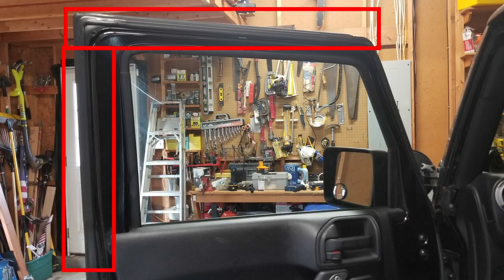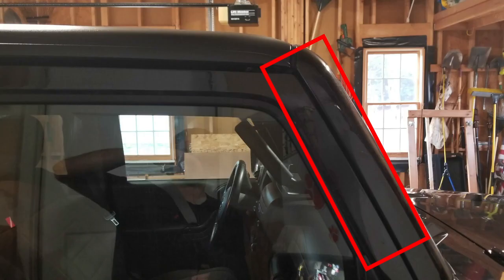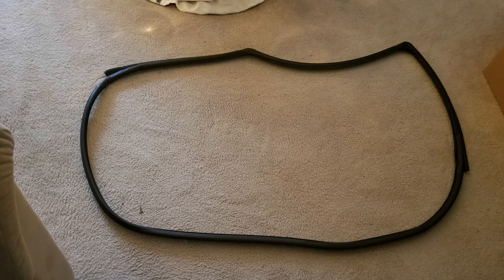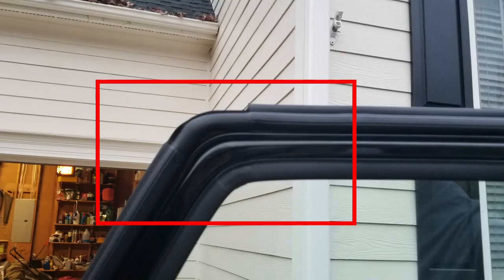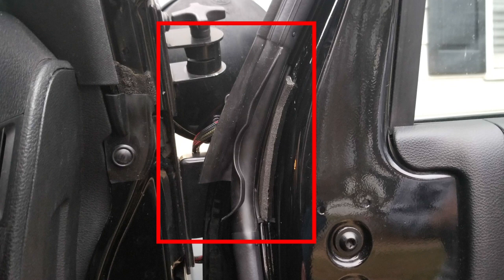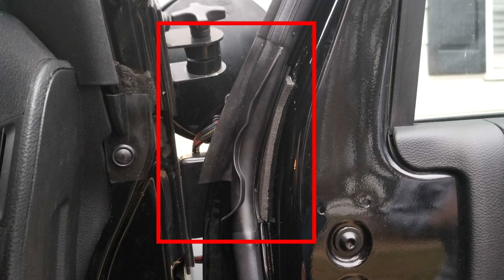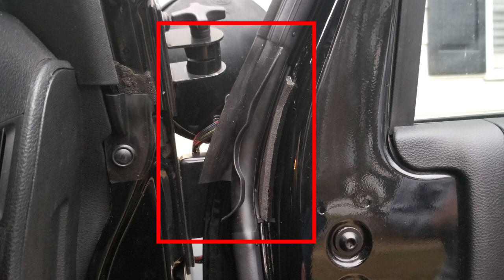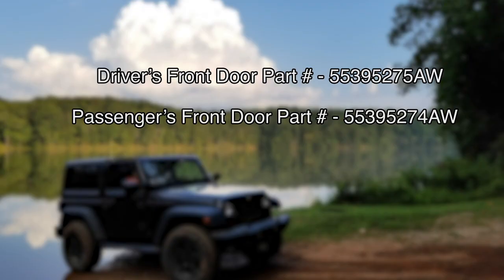Fixing front door leak in 2012 Jeep Wrangler JK (no more wet floors!)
I stumbled across this solution not long ago, and haven't seen much talk about it. Wanted to bring attention to this method for the people who have tried every other idea, or just need a place to start!

! MAKE SURE TO GET THE AW VERSION, not the AV version!

Part Numbers:
Driver's Side - 55395275AW
Passenger's Side - 55395274AW